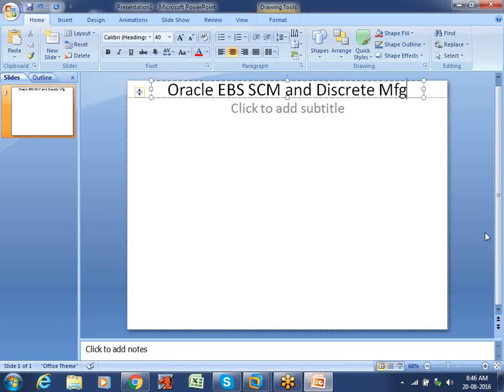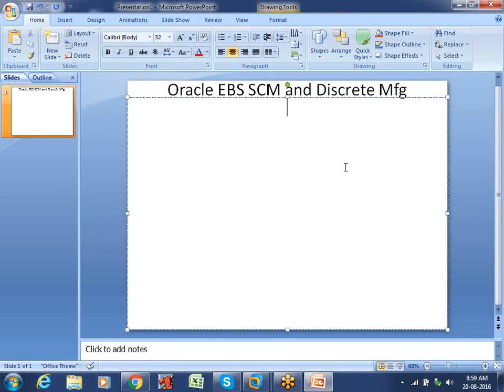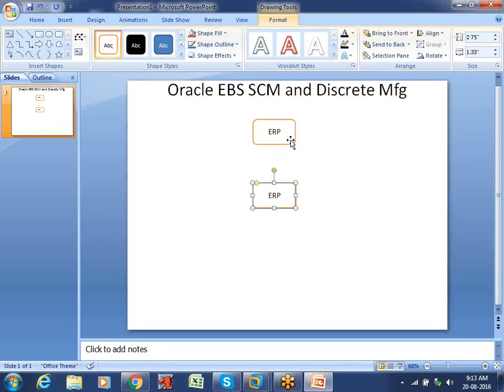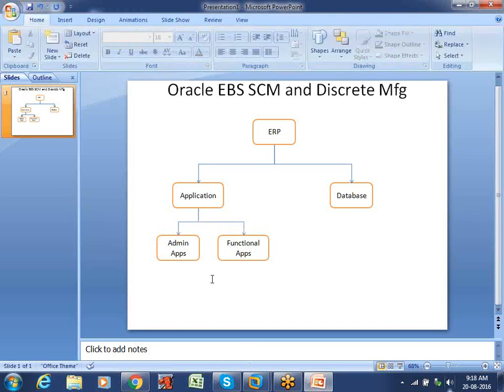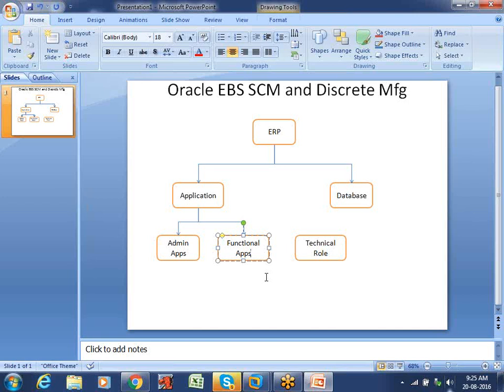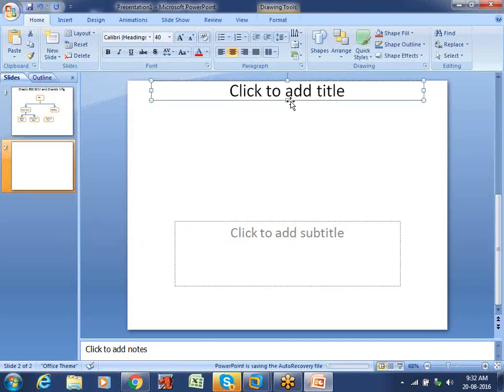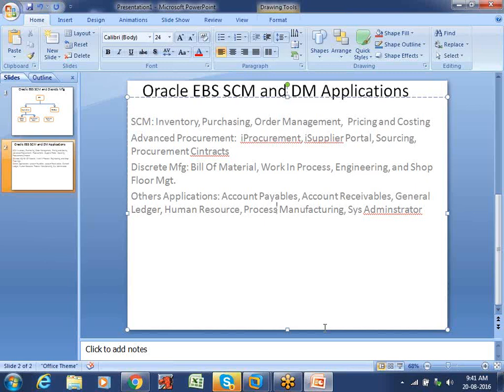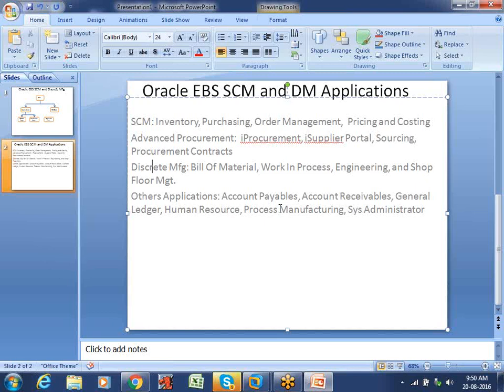001 Oracle SCM and Discrete Manufactring Demo